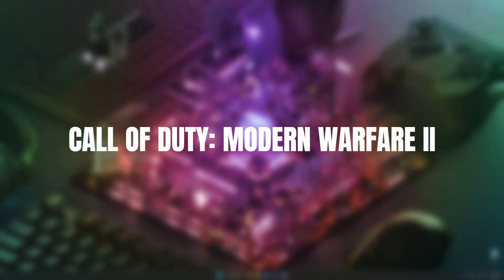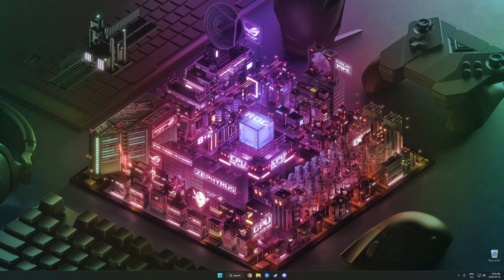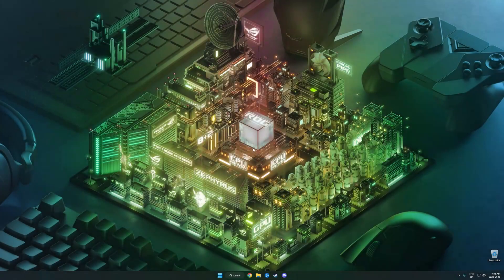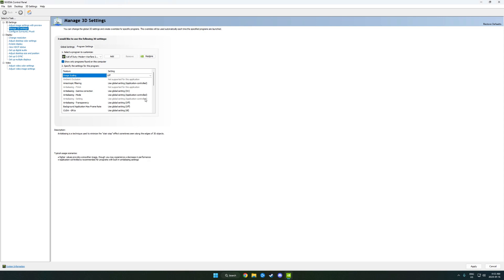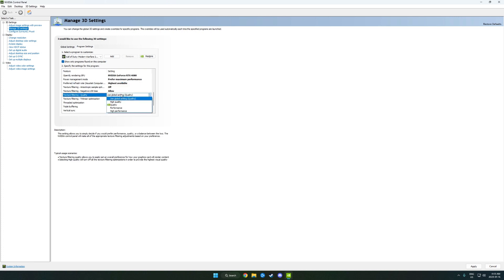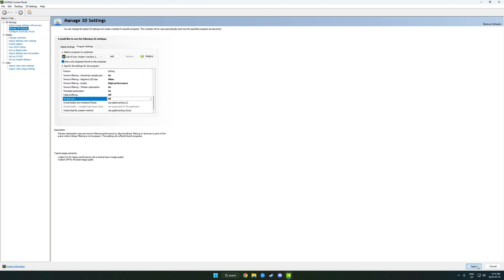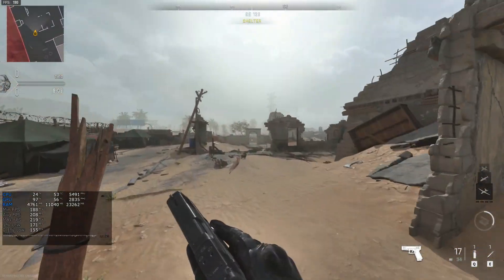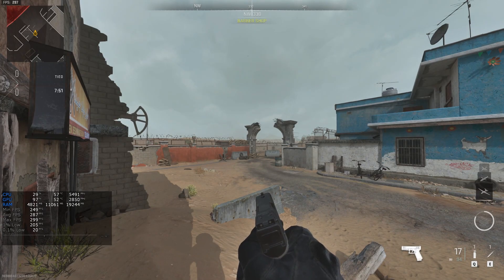NVIDIA Control Panel Settings: Is it worth it? ✅ or ❎ MWII Edition.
Call of Duty: Modern Warfare II

In this video I perform some benchmarks in MW2 utilizing the default settings and changing the
in-game graphic settings. After these benchmarks, I apply some recommended in-game settings and NVIDIA Control Panel tweaks to see if there's any significant improvements over having the NVIDIA Control Panel left at its default settings.

Video Timeline

0:00 Benchmarks & Control Panel Intro
0:39 Low Settings Benchmark
1:54 Low/Medium Settings Benchmark
3:12 Ultra Settings Benchmark
4:27 Nvidia Control Panel
7:05 Ultra Settings w/ Recommended Control Panel Settings Benchmark
8:26 Recommended Graphic Settings w/ Control Panel Settings Benchmark
9:51 Recommended Graphic Settings w/ Default Panel Settings Benchmark
10:53 Conclusion